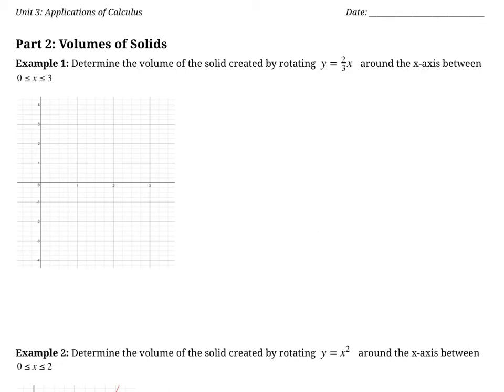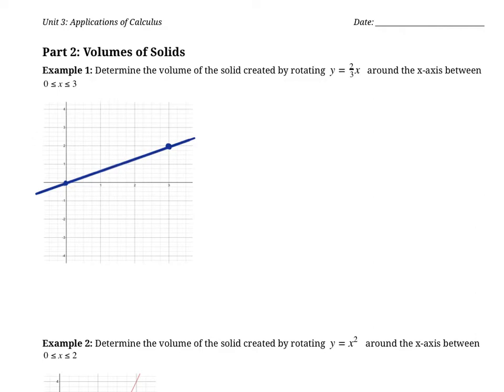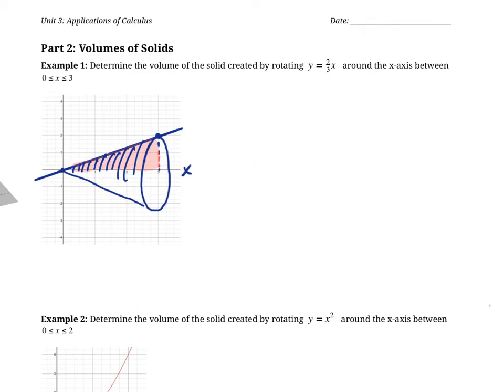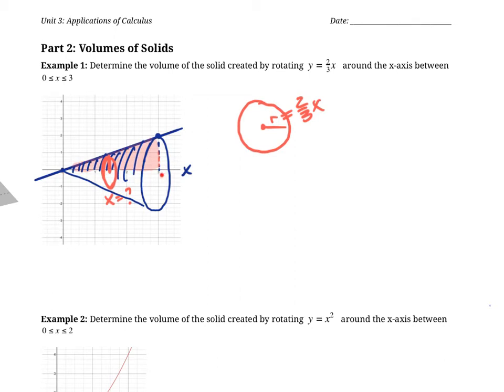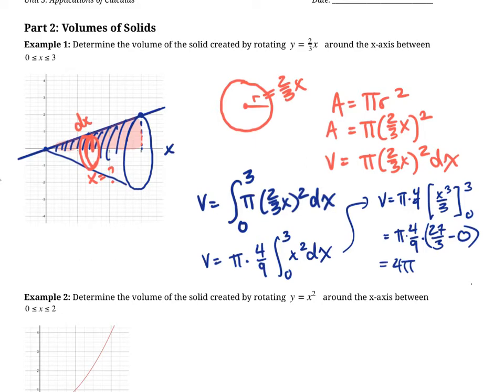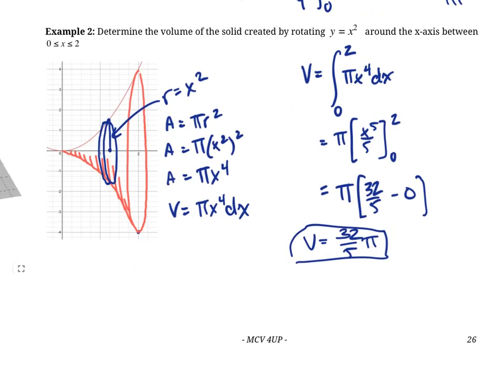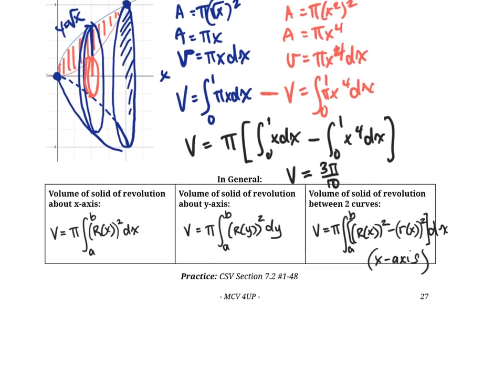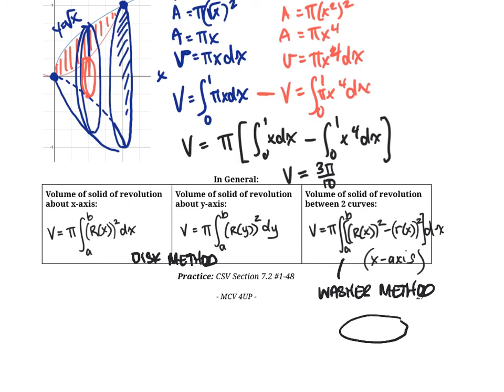Finding Volumes of Solids using Integration